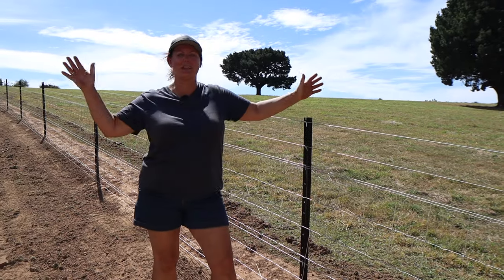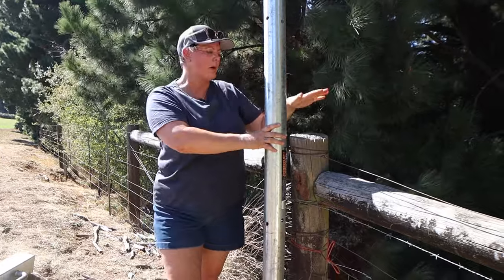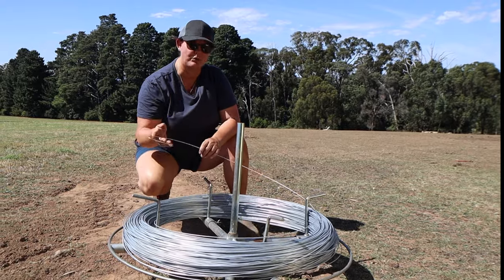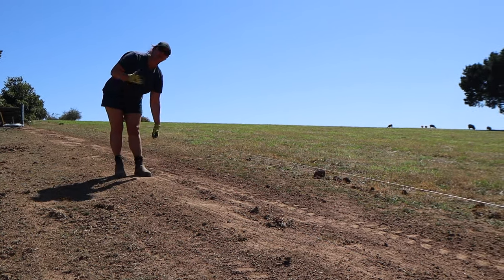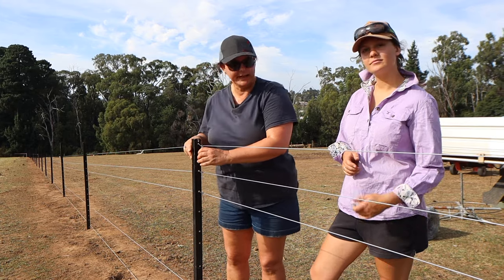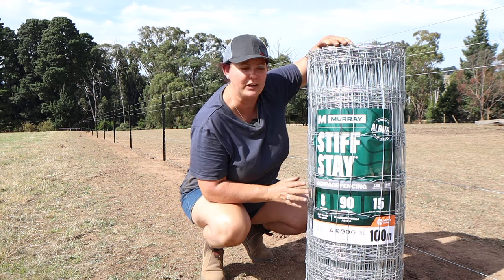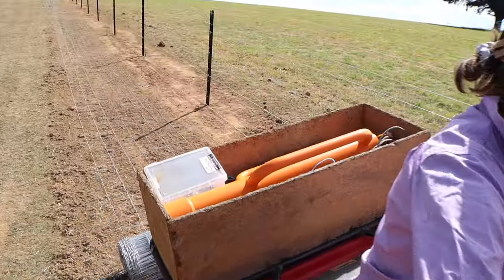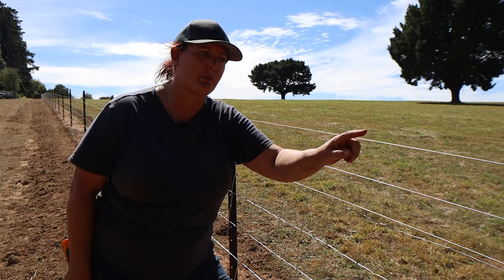Building a Fence Made Effortless by Helen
Watch Helen as she builds a fence, using the best tips and quality gear to ensure the safety of her beloved animals. With the right gear and a few easy to learn techniques, you can build fences like Helen. Don't miss out on this informative tutorial that will make fence-building a breeze for anyone!